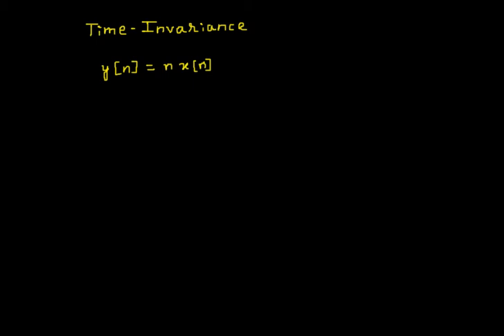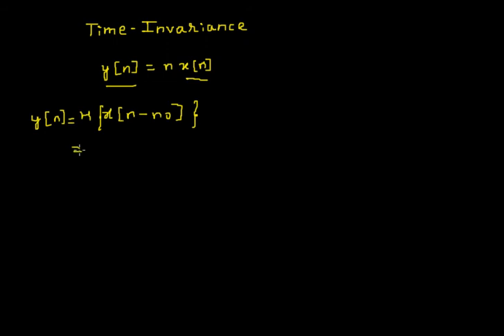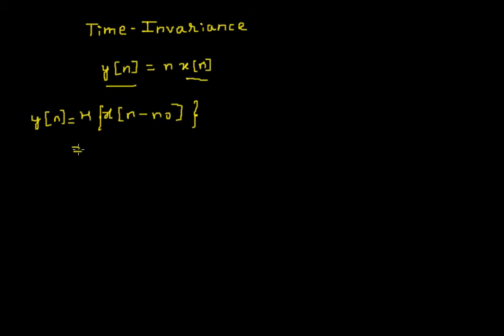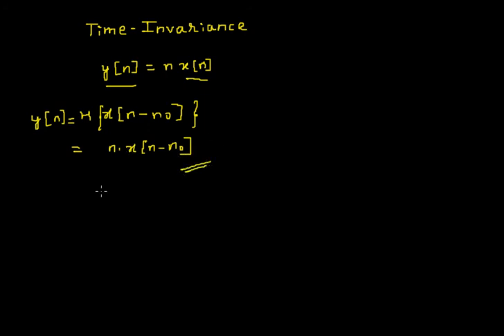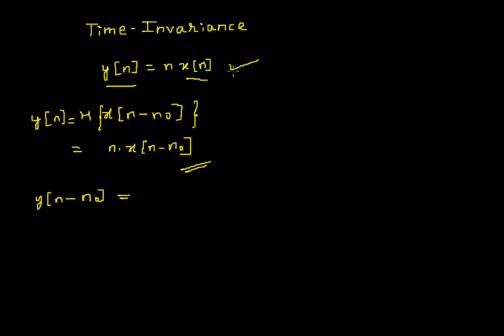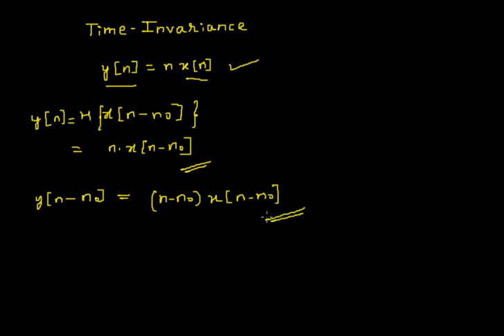Time Invariant and Time Variant Systems | Example 1